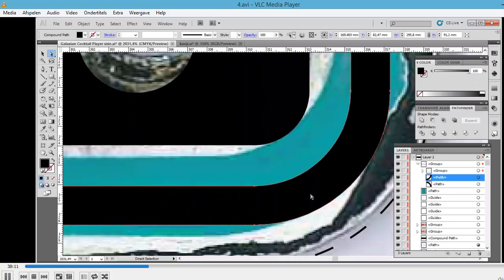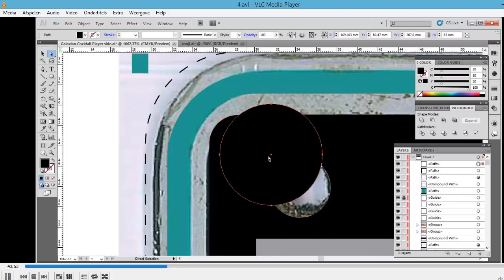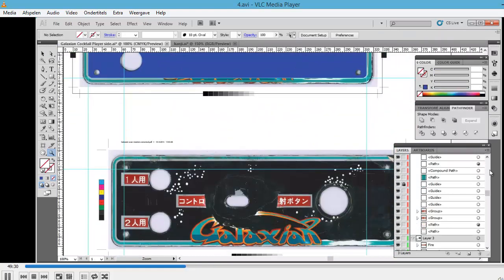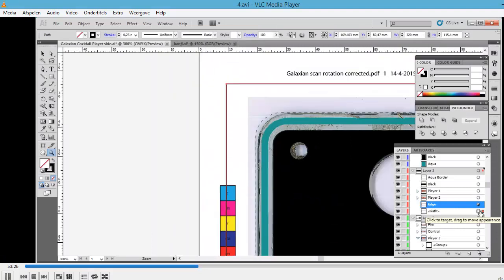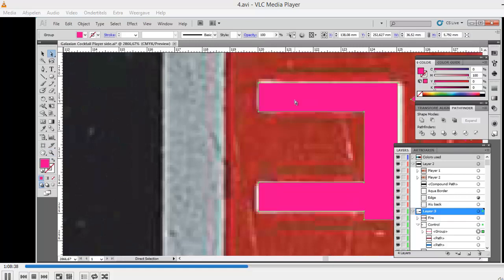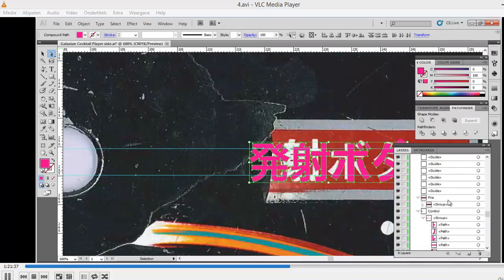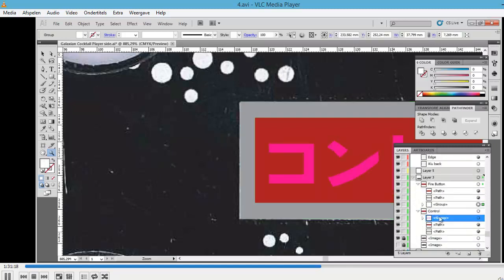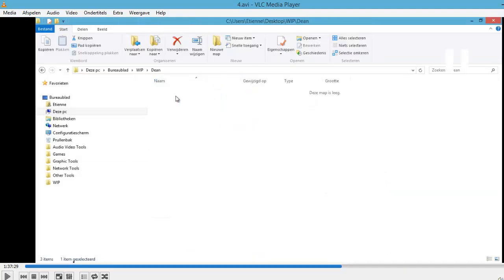Galaxian Cocktail CPO Reproduction in Adobe Illustrator Part 5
Part Five of the Reproduction steps in Adobe Illustrator to reproduce a Taito Galaxian Cocktail table Control panel overlay.